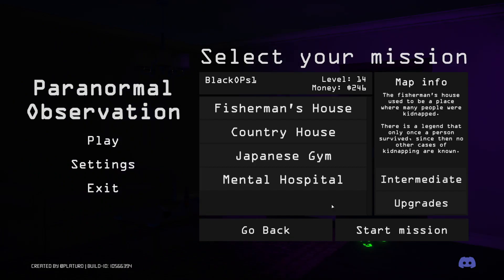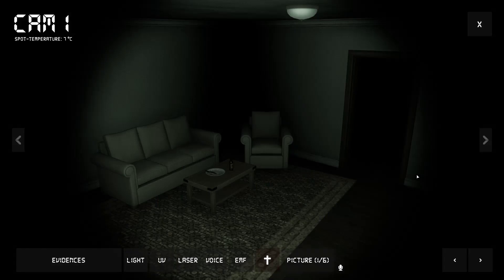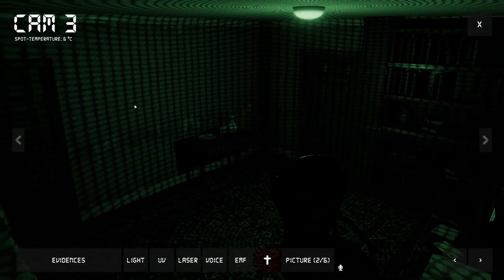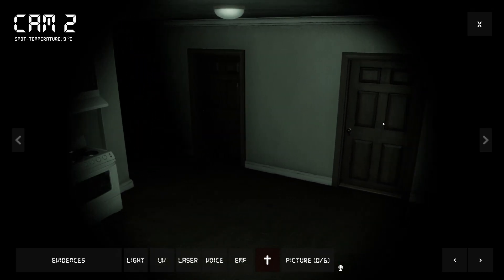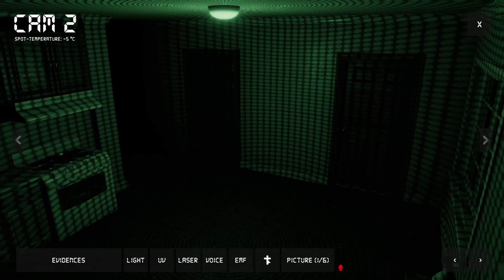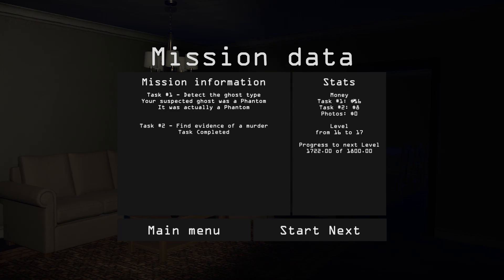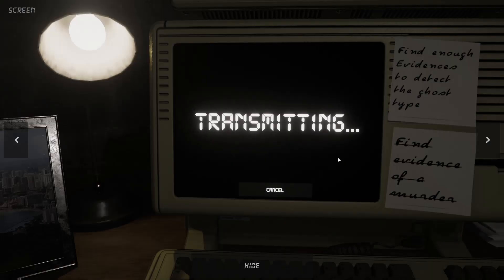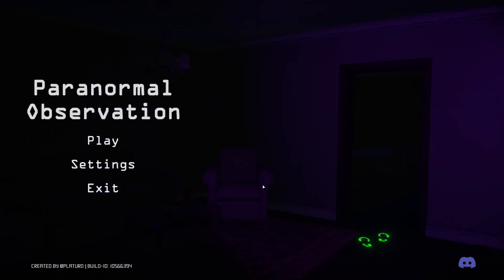Paranormal Observation NEW Update First Look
WHO IS DUBBY
DUBBY is a clean energy drink that is made to give you focus with no crash, jitters, or angst like other energy drinks. We also have no maltodextrin fillers and don’t use artificial dyes. DUBBY contains vitamins, amino acids, a nootropic, and 150mg caffeine